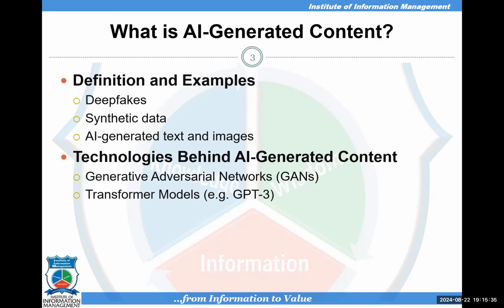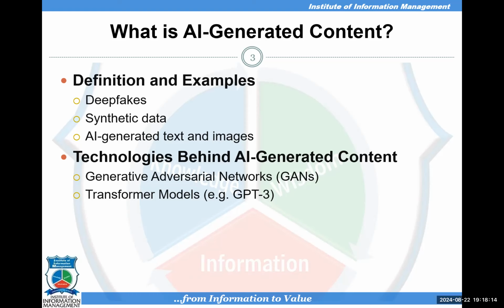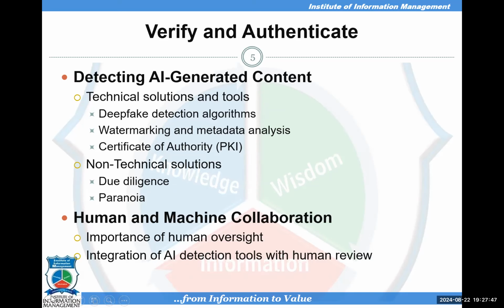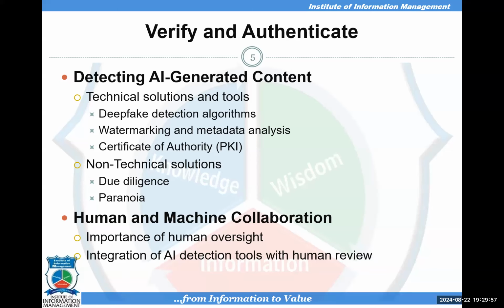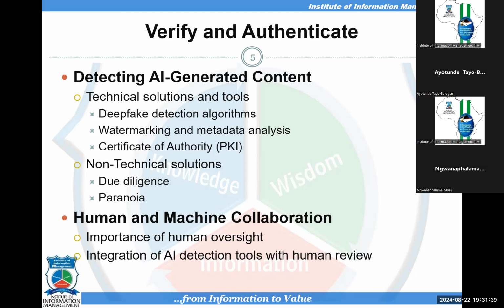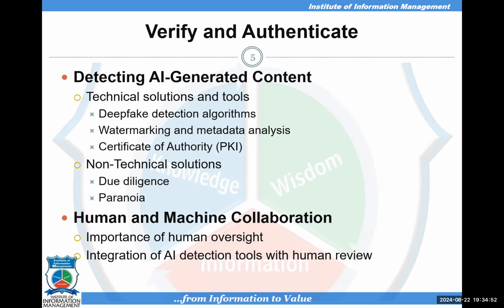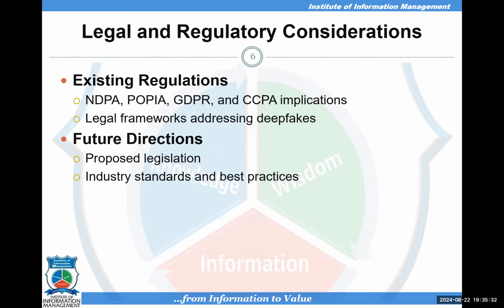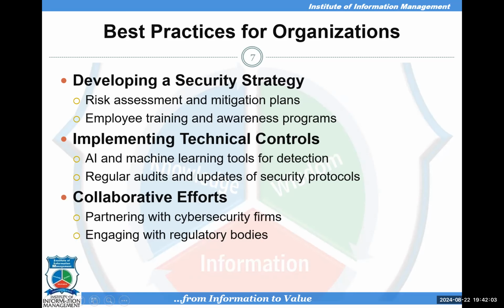AI-Generated Contents: Data Security Implications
Institute of Information Management (IIM)  August 2024 Monthly Webinar